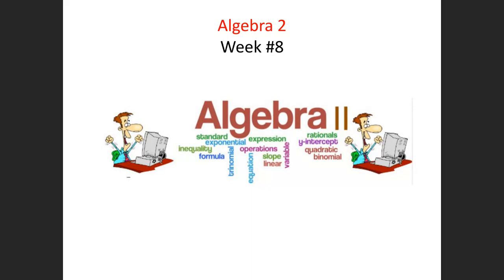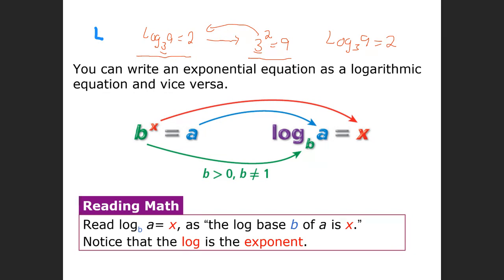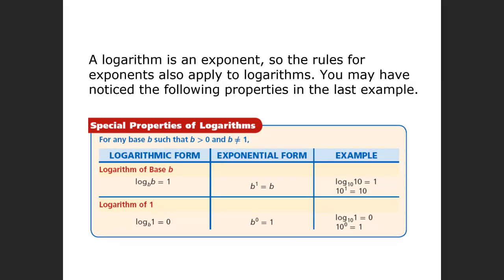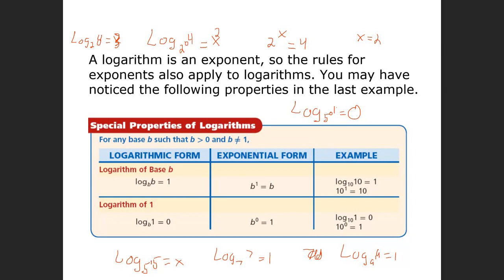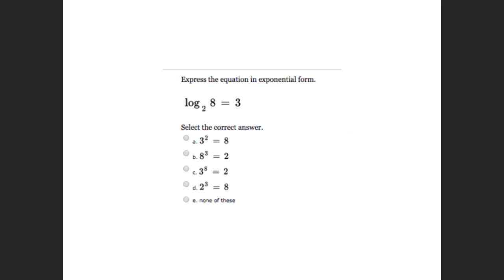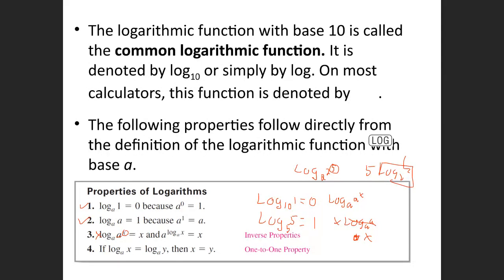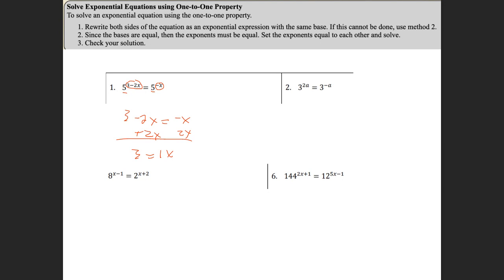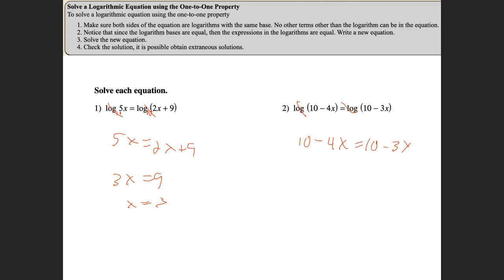Algebra II S2 : week 8 tutorial